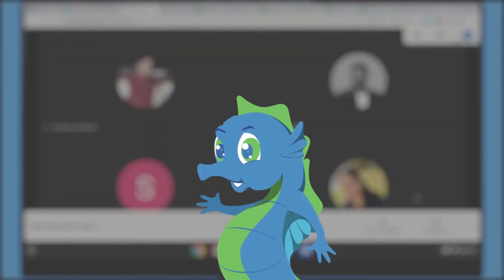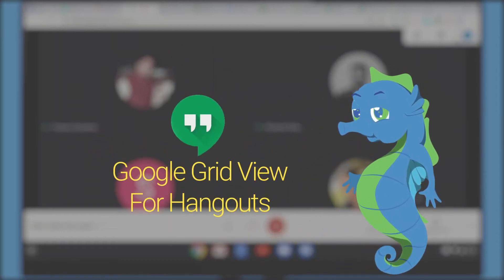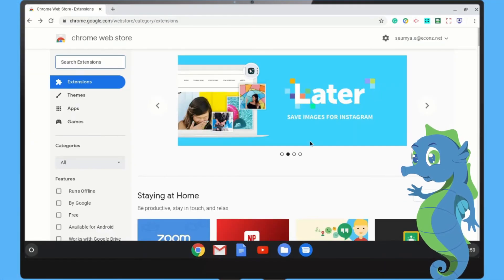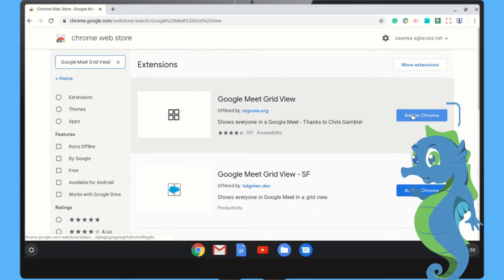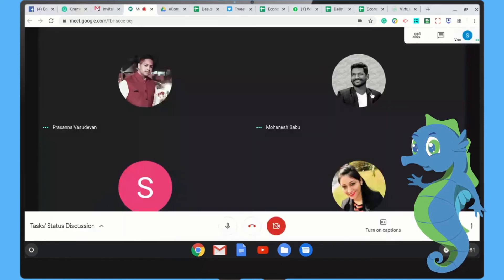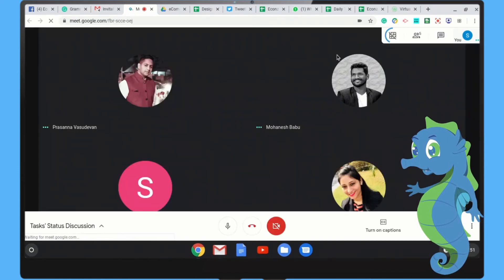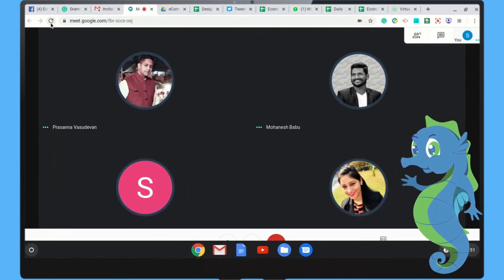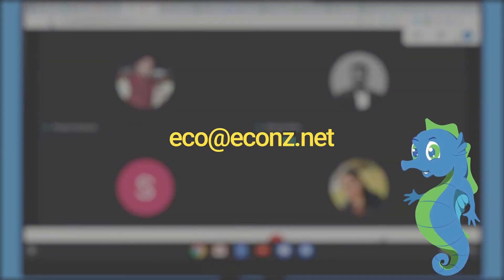Hangout Smart Grid View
Install Google Smart Grid View on your system and get the new look of your hangout meet call. A single-screen displaying all the participants as the thumbnail.